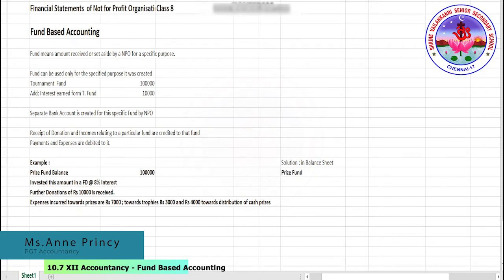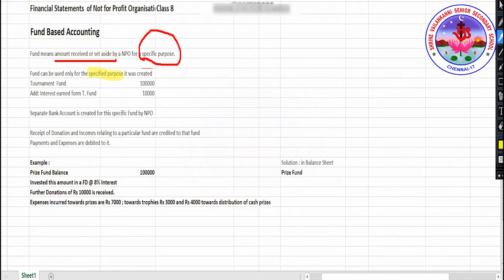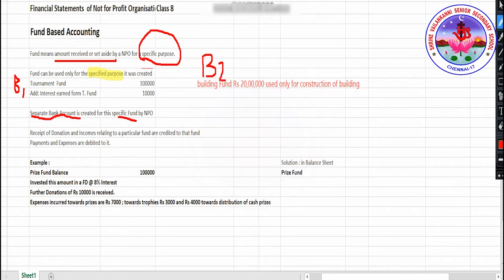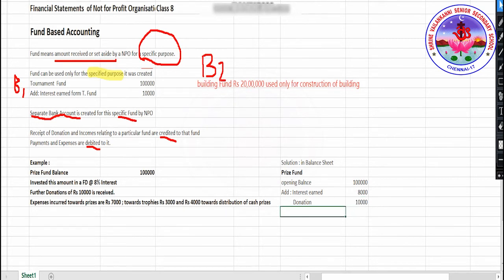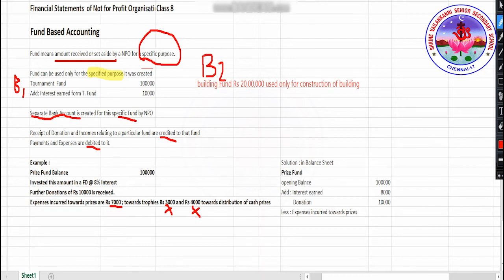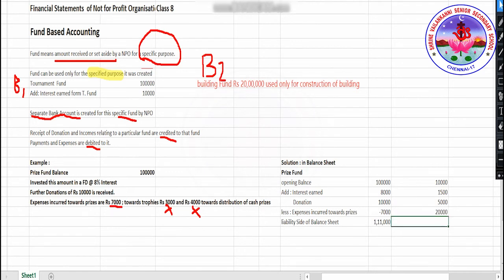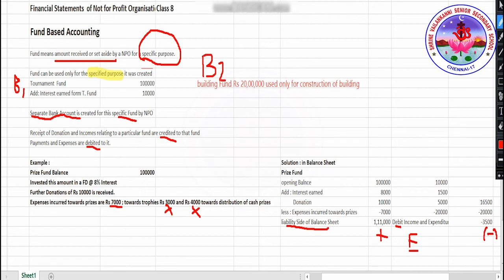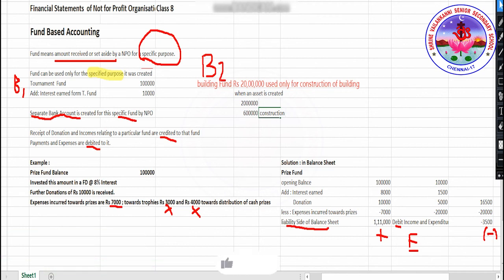SVSSS (12 CBSE) Accountancy - 10.7 - Not for Profit Organisation preparation of Financial Statement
SVSSS (12 CBSE) Accountancy - 10.7 - Not for Profit Organisation preparation of Financial Statement - Fund Based Accounting
Duration: 10m31s

Lesson Description:
XII Accountancy 10.7
Class 8
Fund Based Accounting